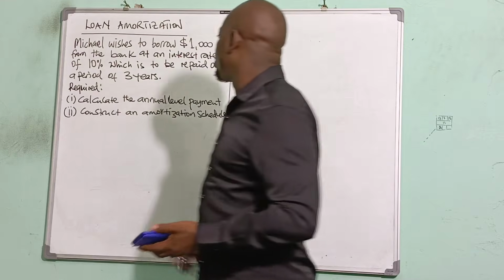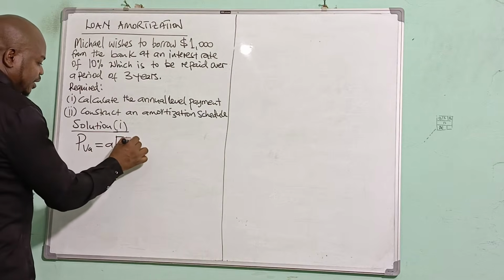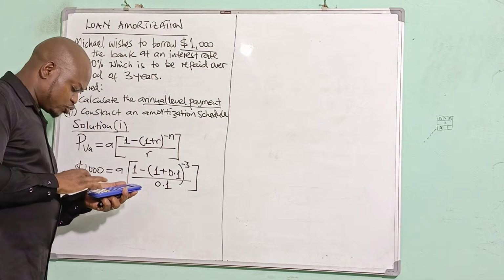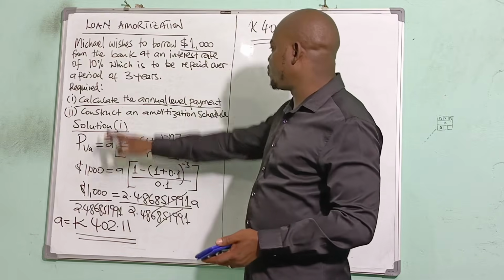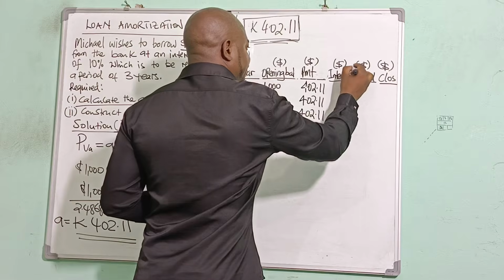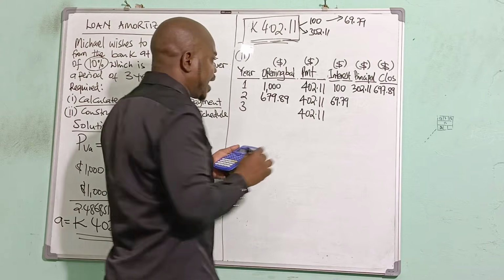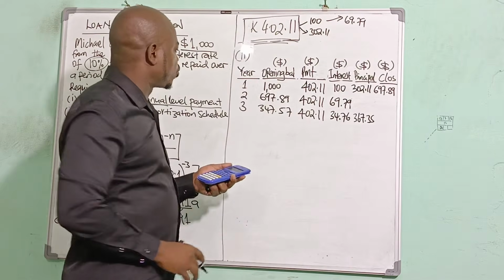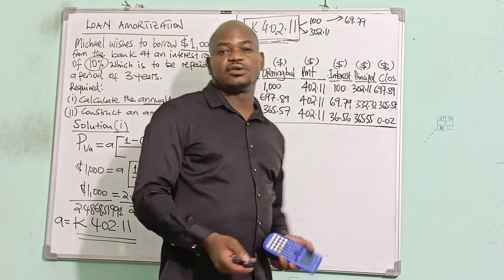Loan Amortization computations Financial Management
Loan amortization computation. calculating annual level payment. The video illustrates how to prepare a loan amortization schedule